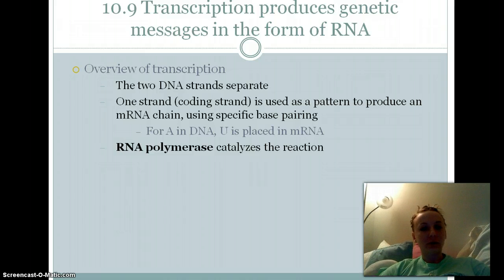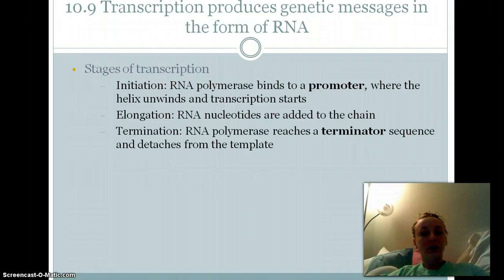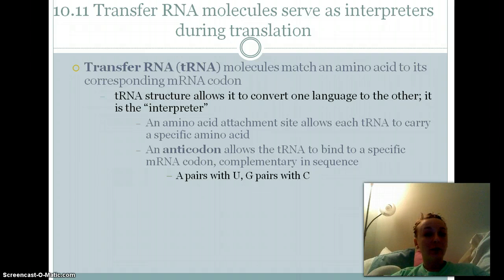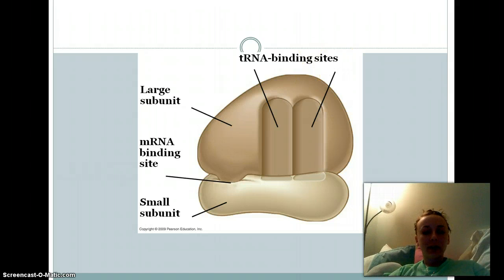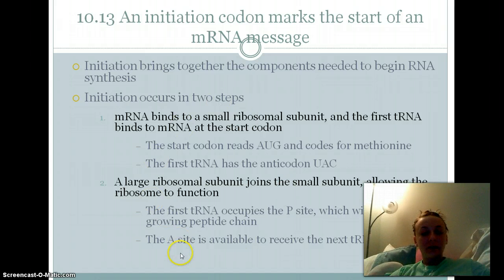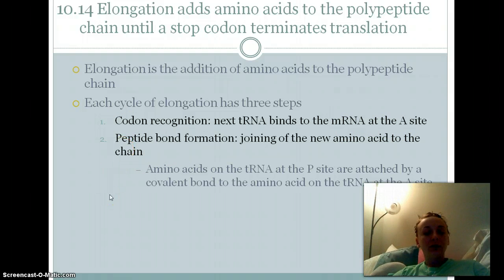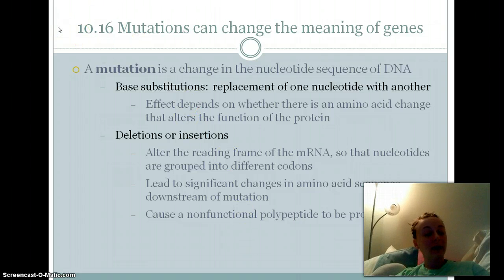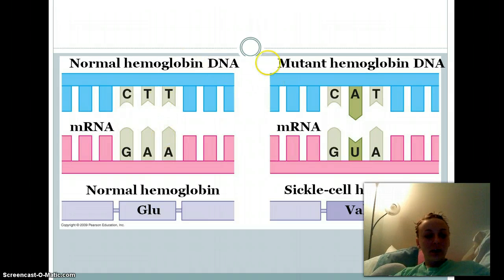chapter 10 part 3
Chapter 10 part 3 video notes